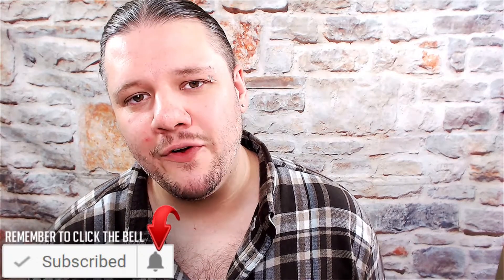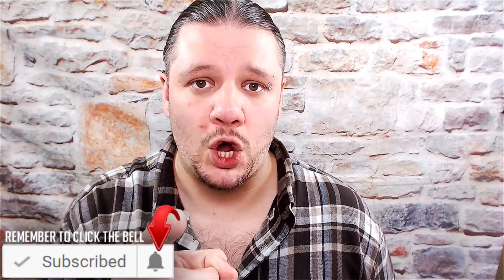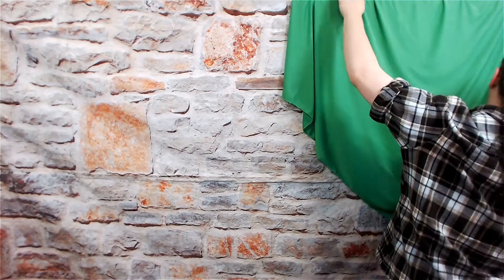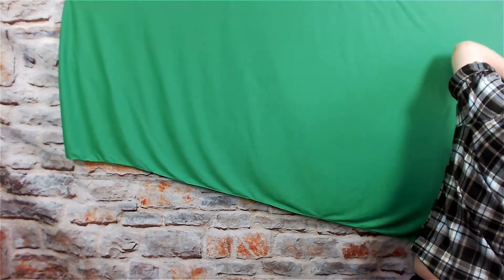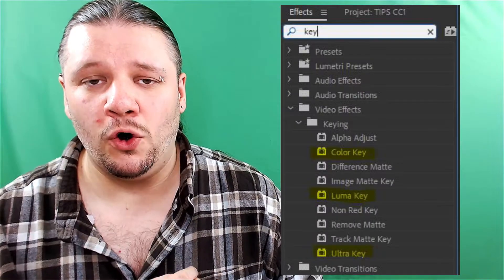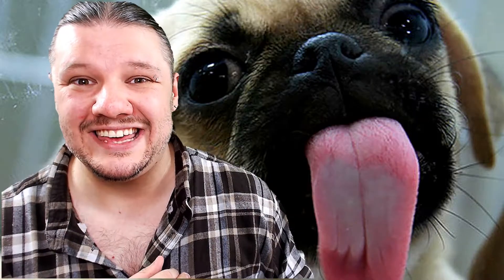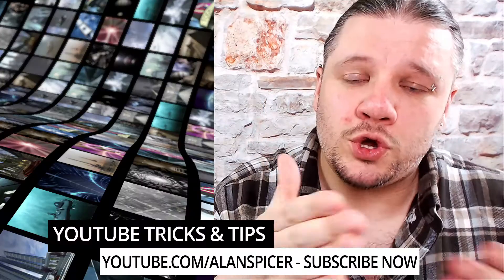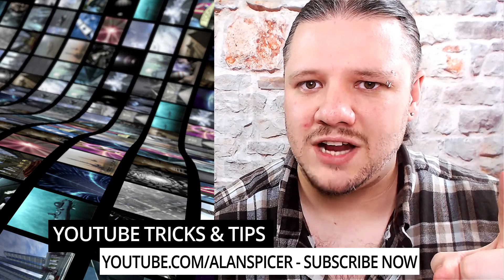How To GREEN SCREEN Cheap [DIY Green Screen Videos]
How To GREEN SCREEN On A Budget // Cheap Green Screen backdrop and green screen effects// Chroma Key Background Removal Adobe Premier Pro // Chroma Key, Green Screen Effects and how to light a green screen are all parts of the question - How To Green Screen On YouTube for Cheap. Cheap green screens and adobe premier pro ultra key can be your favourite tool.

Green screen videos have always been the fun things that many new youtubers would like to try. If you would like to fly through the air or add a cool looking background then all you need is some green fabric (or blue), a place to pin it up, some lights to light it evenly and then edit the background out in video production.

SUGGESTED EQUIPMENT
▶️ LIGHTING & BACK DROPS
✅ DAYLIGHT WHITE 5500K BULBS
▶️ SanDisk Extreme PRO 128 GB SDXC Memory Card
✅ LOGITECH C920 PRO 1080P WEBCAM
▶️ RING LIGHT
✅ GREAT ENTREY LEVEL DSLR - CANON 200D